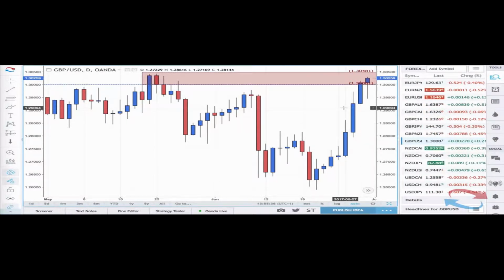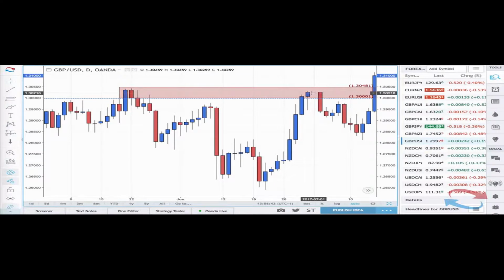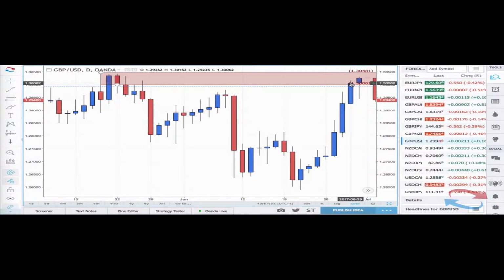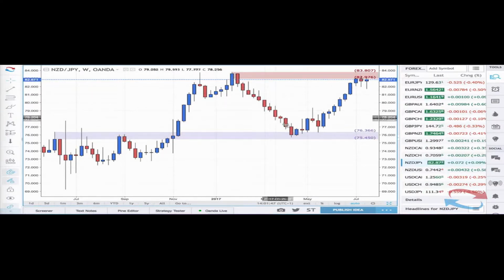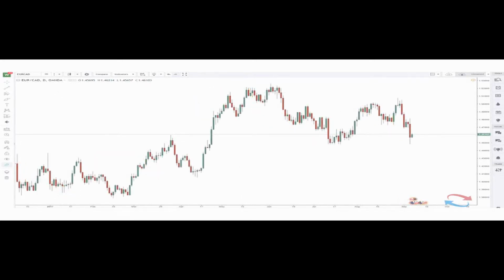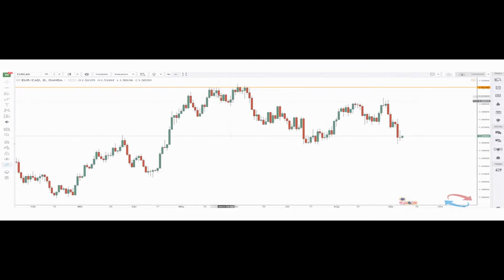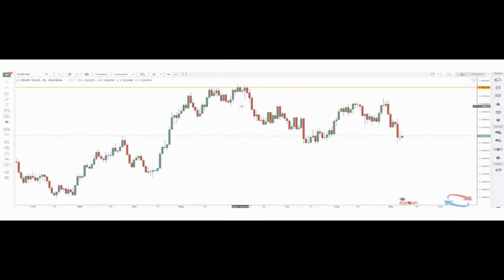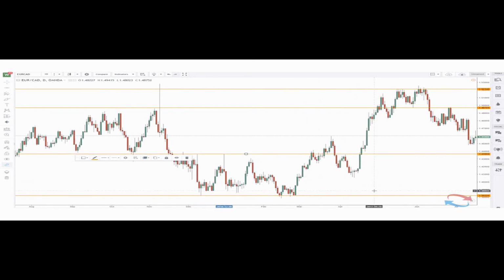10 Pips A Day | Simple Easy Forex strategy 90+ Wins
10 Pips A Day | Simple Easy Forex strategy 90+ Wins

Pictures! of GB Packers QB Girl Friend!! that can not be Viewed...

STUPID IDIOT WITH 31/IQ MAKES 5-FIGURES IN 90/DAYS TRADING EUR/USD * JUST DOING THIS ...

How I Fund My Trading Account With 10k/mo * Just Doing This ...

How to Choose the Best Forex Trading Strategy For 2021

In this short video we'll demonstrate to you a easy way that is straightforward and simple. That will allow you to catch and acquire ten pips each day or more!